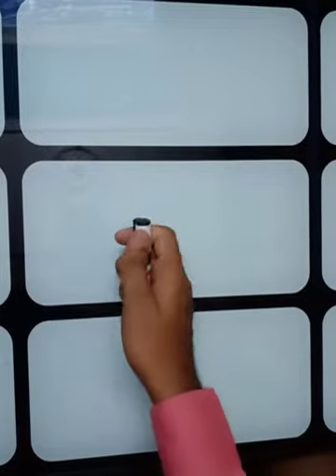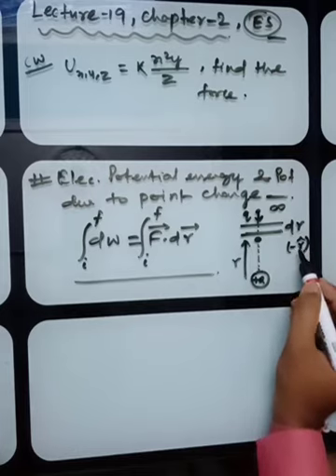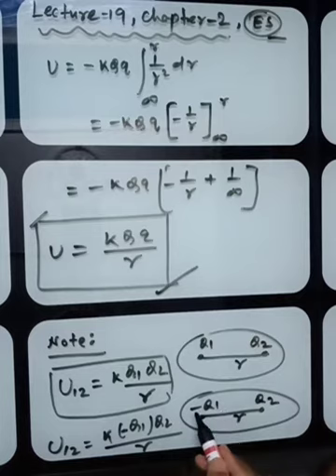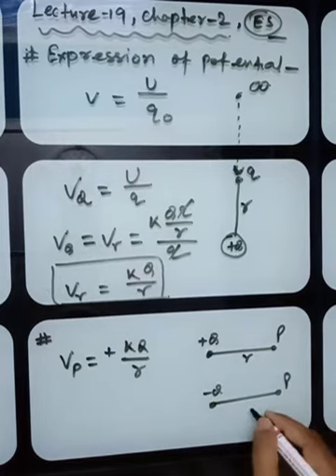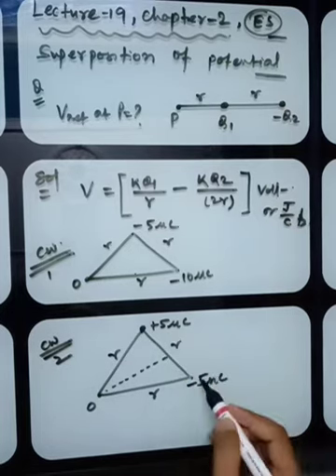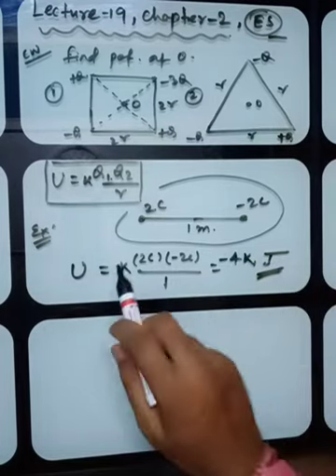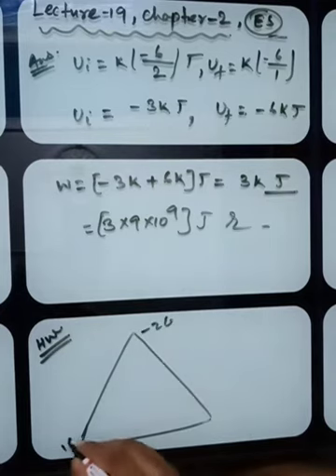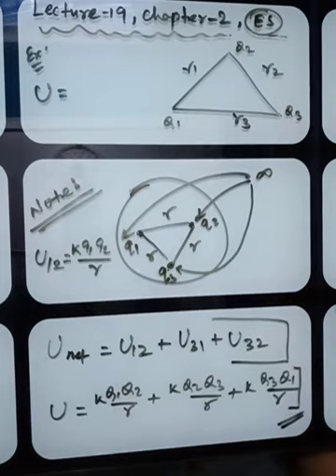Electrostatics ||Electric Potential and Potential Energy || B S Pandey- LECTURE 19